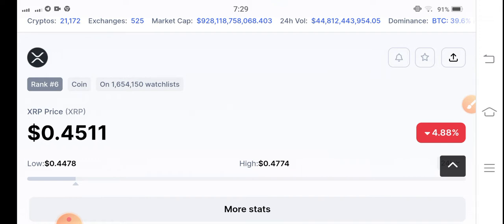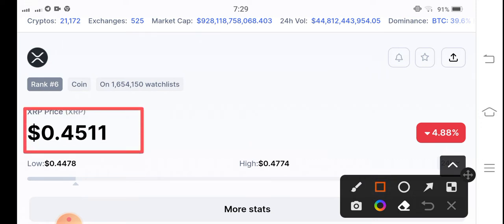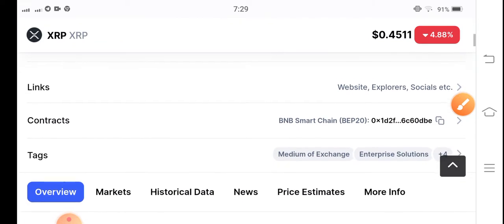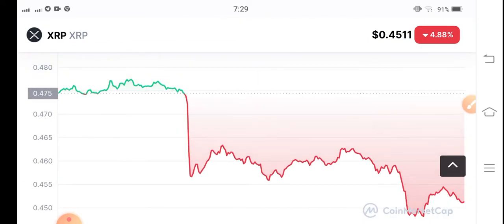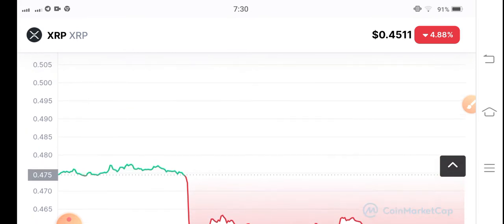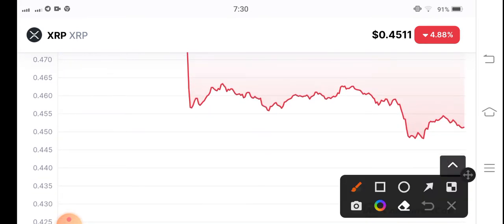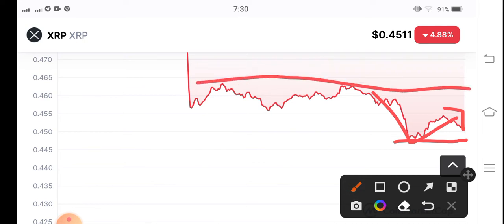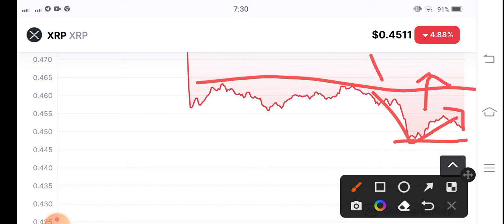XRP Whats Next! XRP Price Prediction! XRP News Today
Queries Solved:
1.  today target
2.  price today
3.  price prediction
4.  token today target